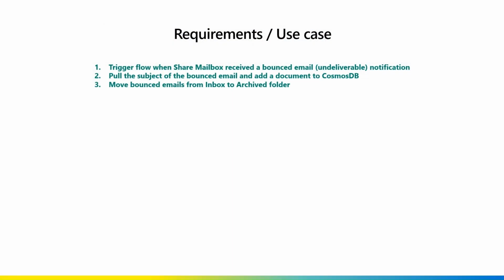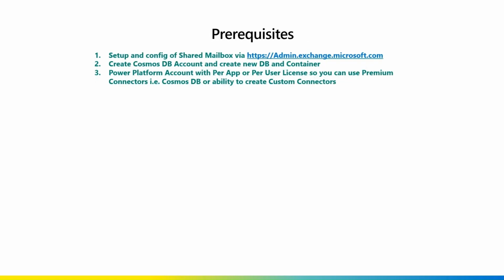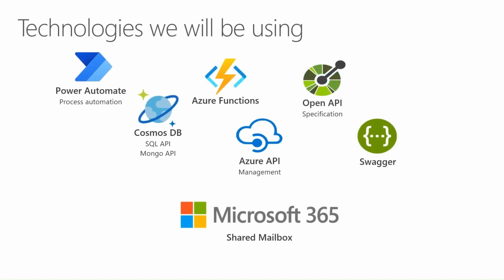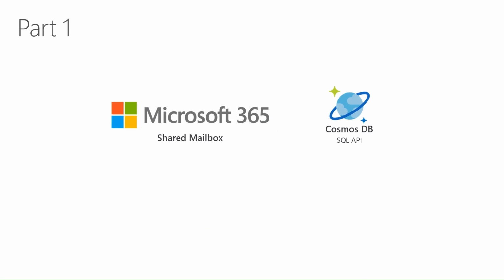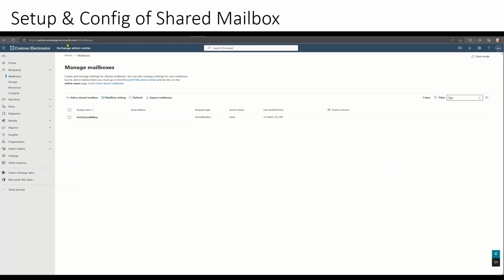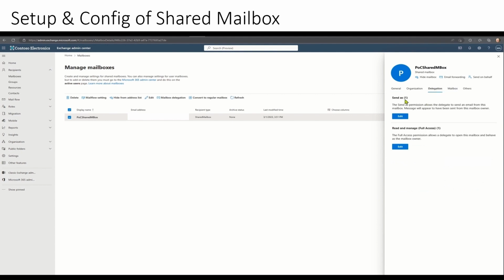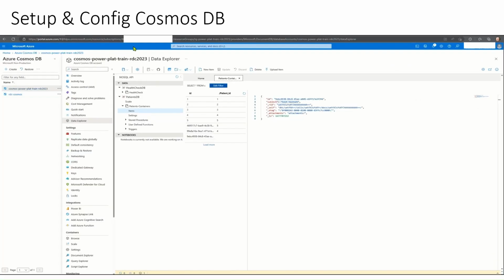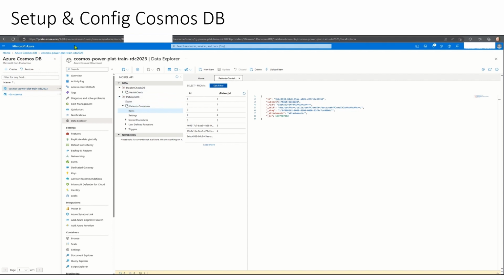Part 1 Power Automate working with Shared Mailbox and CosmosDB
This is a multi-part series in which I outline various ways to use a Shared Mailbox and CosmosDB SQL API and Mongo API.  We will be using Power Automate, Azure Functions, Custom Connectors, Open API, Swagger and API Management and Premium Connectors.

I am also building out content for Chaos Engineering If you are looking for hands-on labs, How-To's or other tips, checkout those resources.